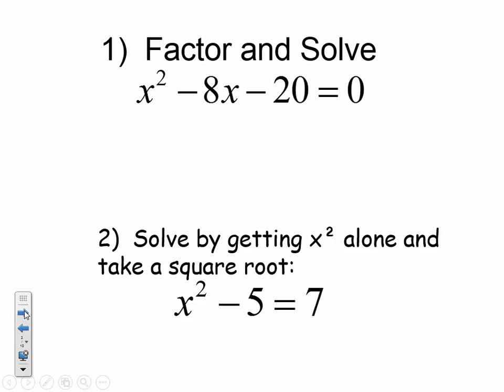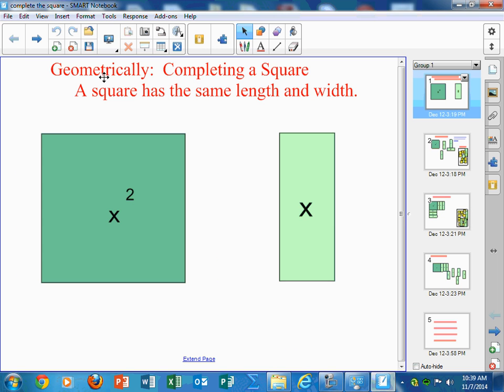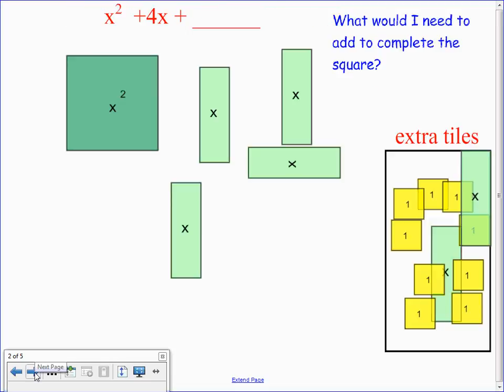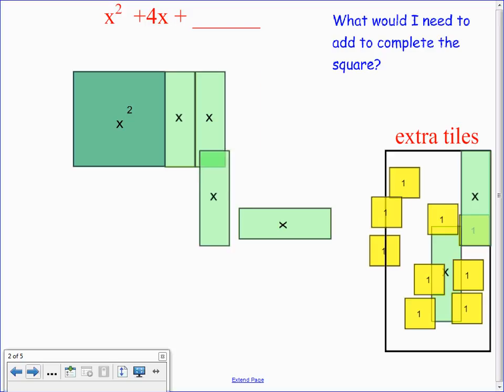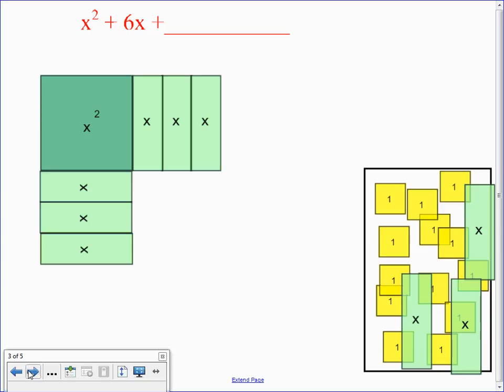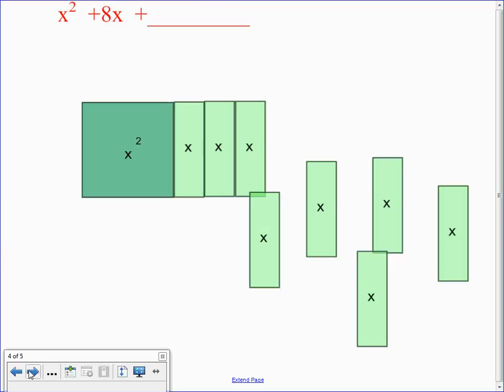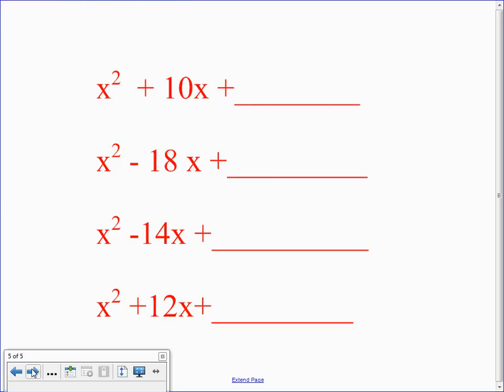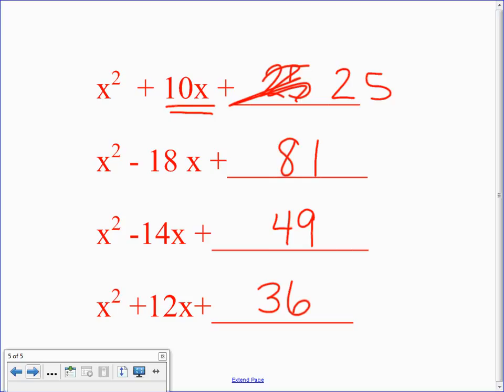complete the square part 1